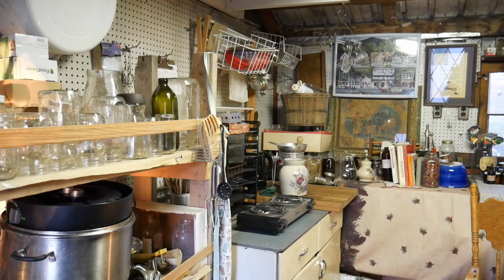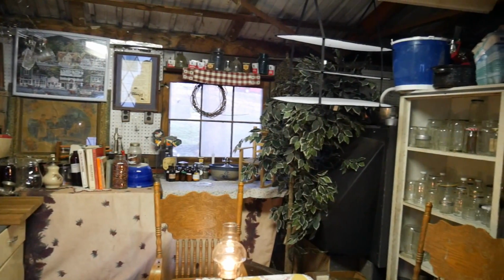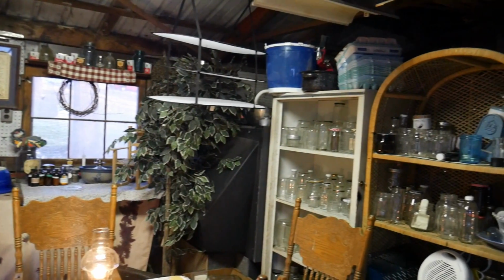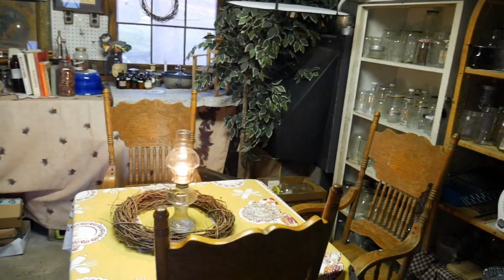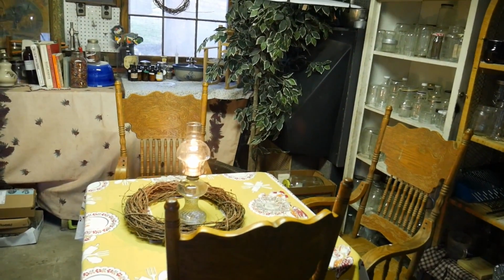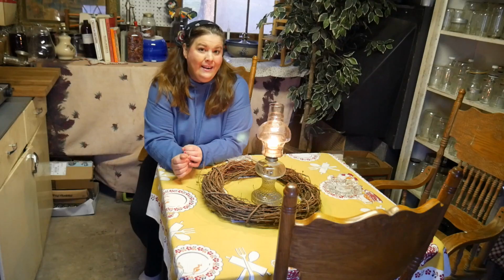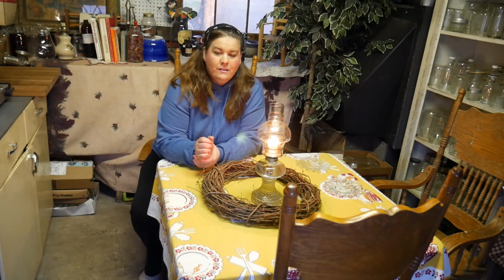Can you believe I Cleaned up this hoarding Mess?